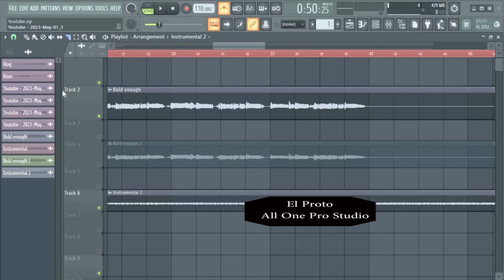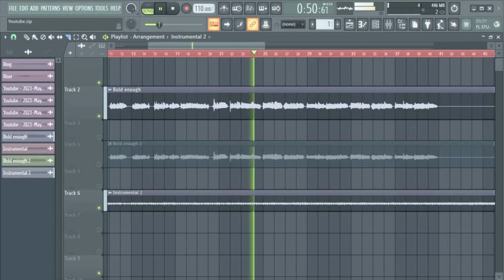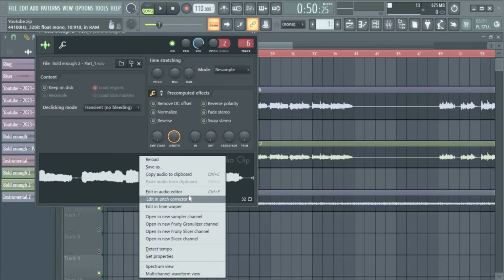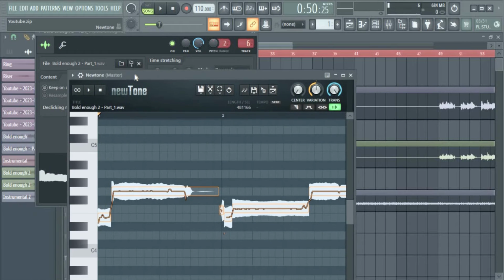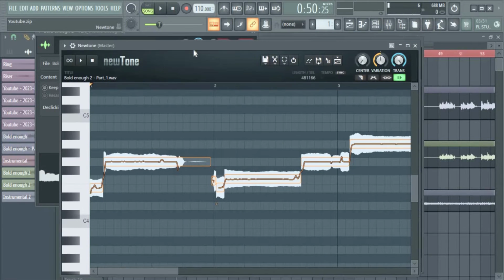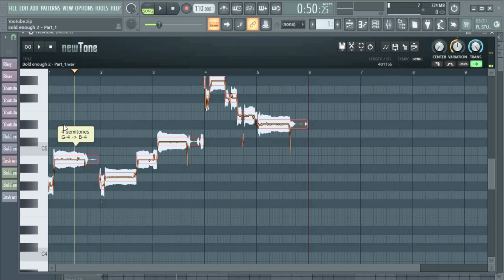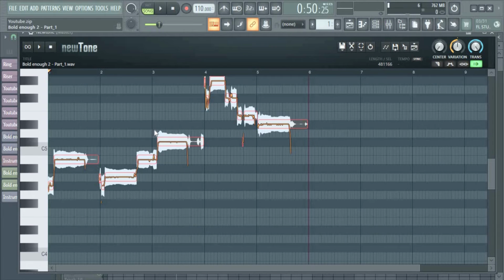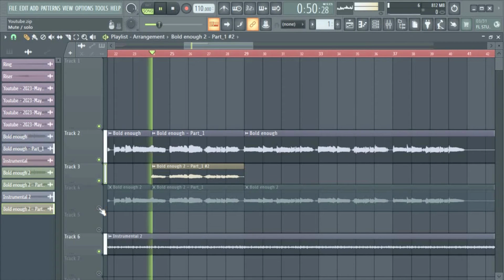How To Create Vocal Harmony In FL Studio 21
In FL Studio 21 there is a way to create vocal harmony. And in this video, you will find out how.
You can actually do this in older version of FL Studio too.